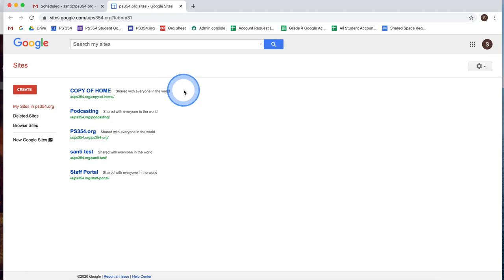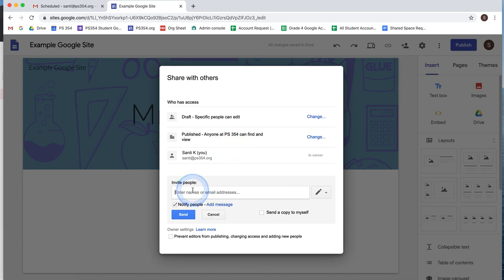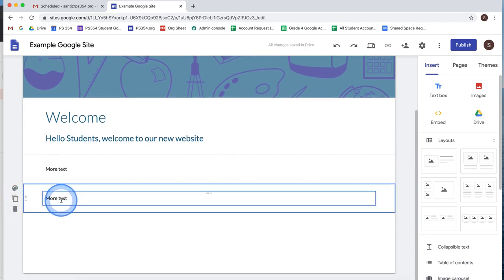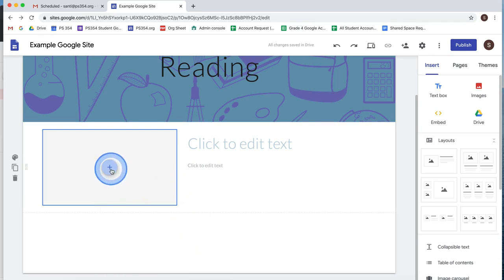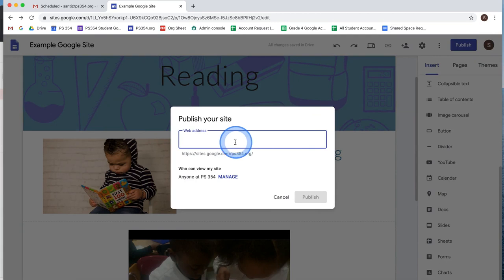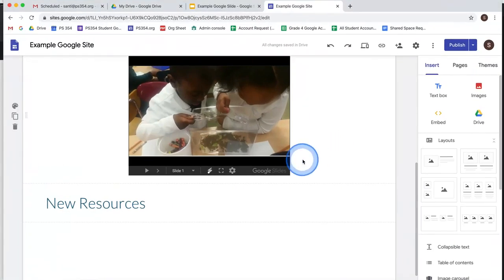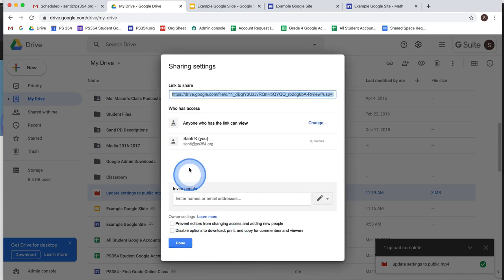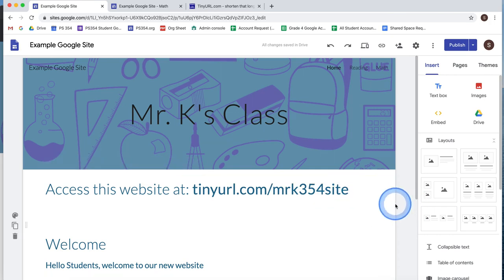The New Google Sites Tutorial 2020